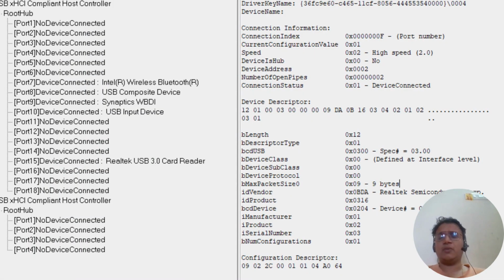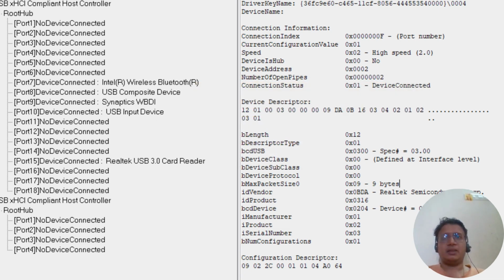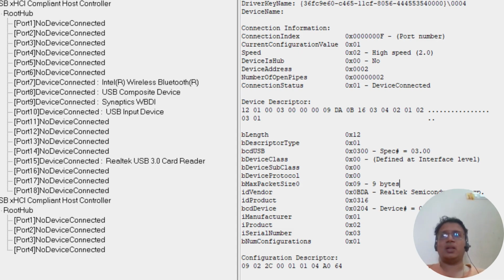USB C Insights | Types Thunderbolt | RWEverything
Welcome to USB-C Insights! Your ultimate source for all things USB-C. Join us as we delve into the world of USB-C technology, providing in-depth analysis, tutorials, and reviews. Stay up to date with the latest advancements, tips, and tricks related to USB-C cables, connectors, power delivery, data transfer, and more. Whether you're a tech enthusiast, a mobile device user, or someone curious about the future of connectivity, USB-C Insights is here to inform and empower you.